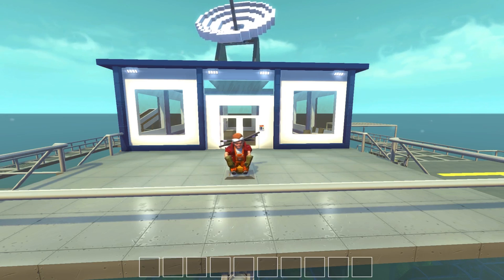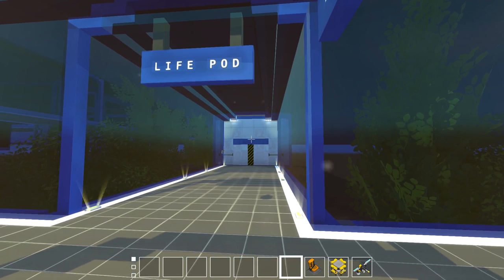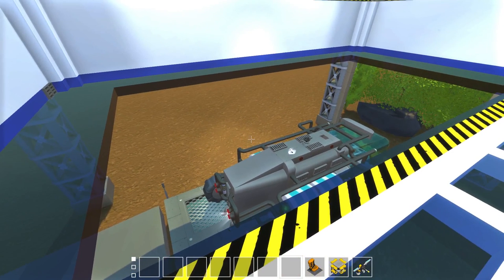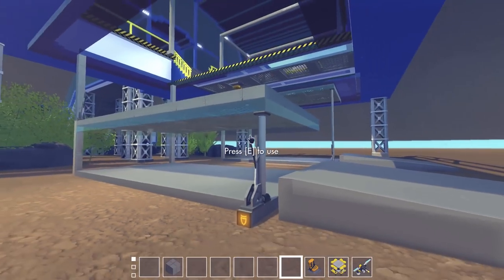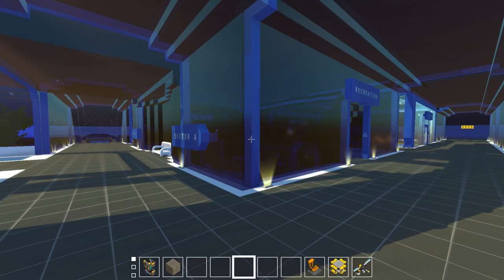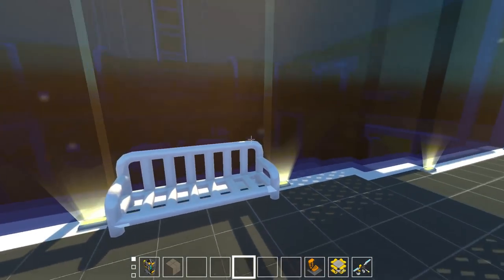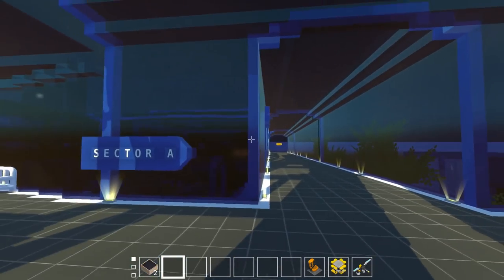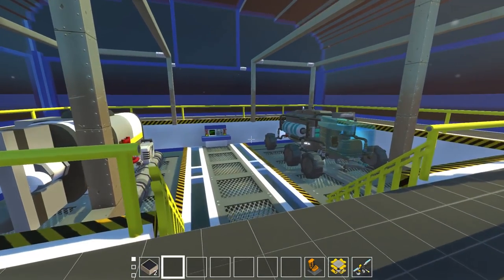MOON POOL, LABORATORY, and DRILLER ROVER - (Underwater Base EP 3) - Scrap Mechanic Gameplay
Welcome to Camodo Gaming's Let's Play of Scrap Mechanic. Today we continue our Underwater Base Project! I'm going to be showing you the new moon pool with piston lifts, the secret laboratory, recreation room, and the new rover. We are using a FAKE water mod btw! :D